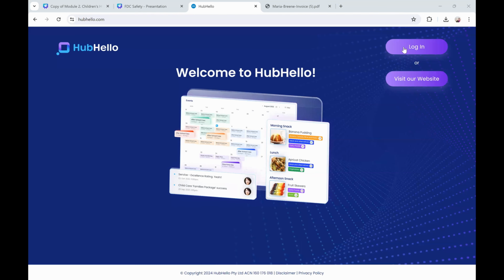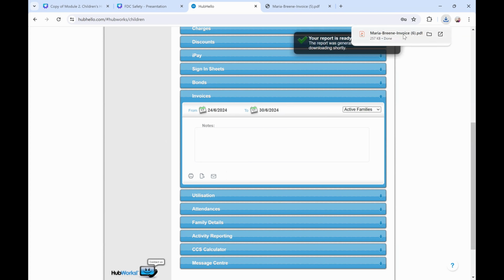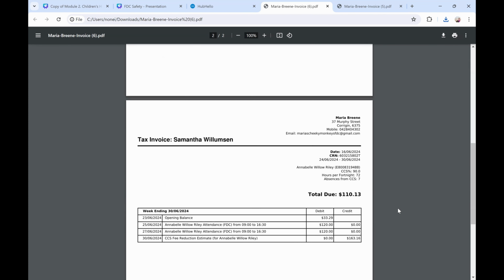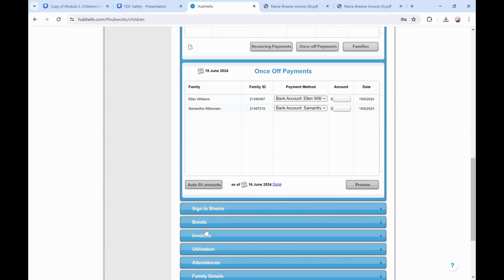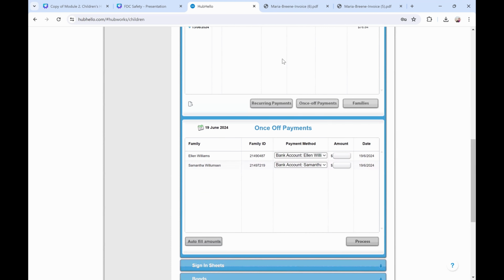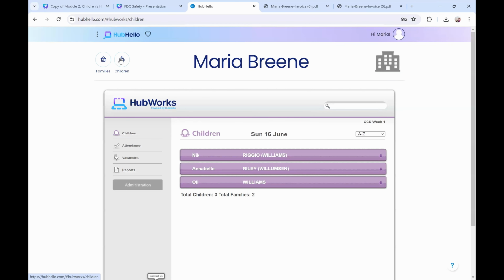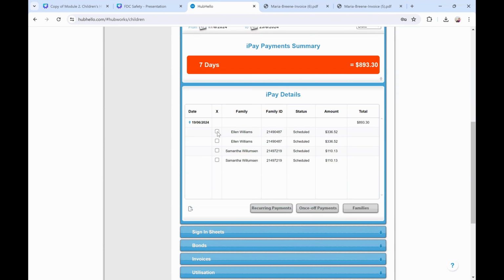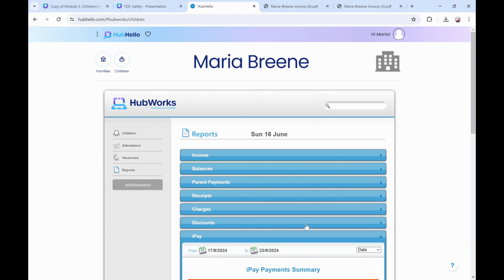Invoicing and scheduling direct debits